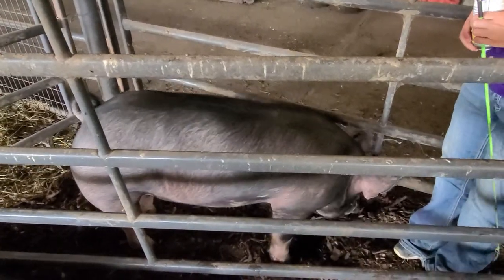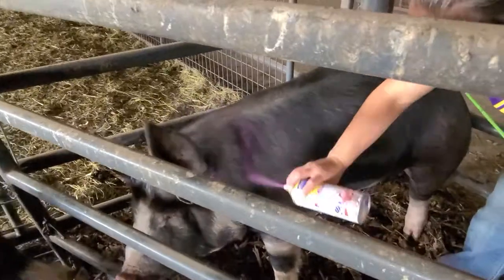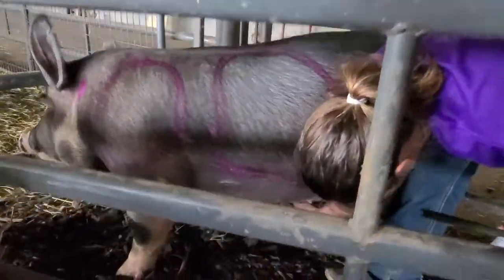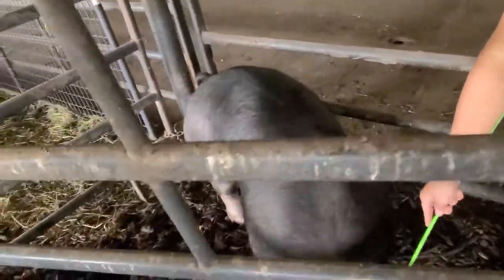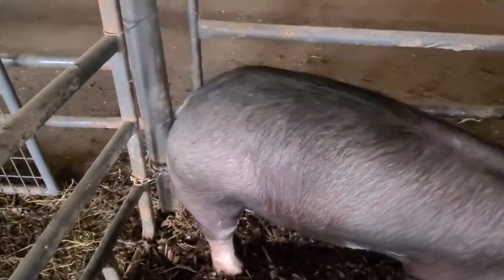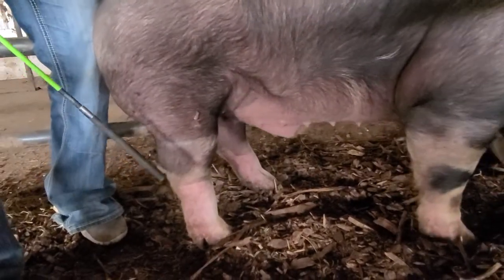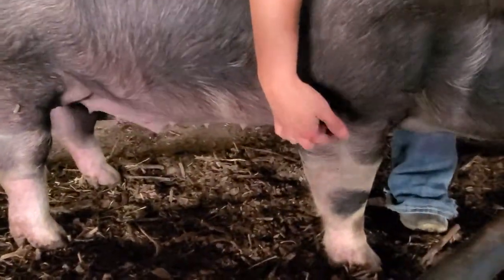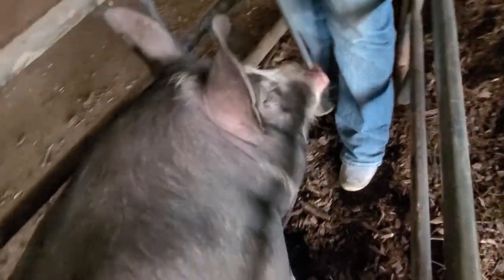Pigs- External Parts